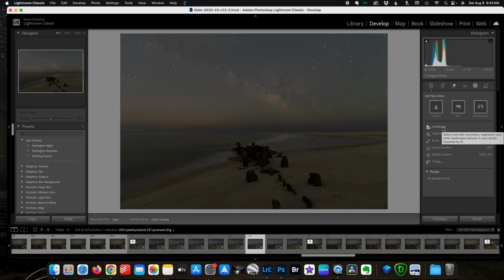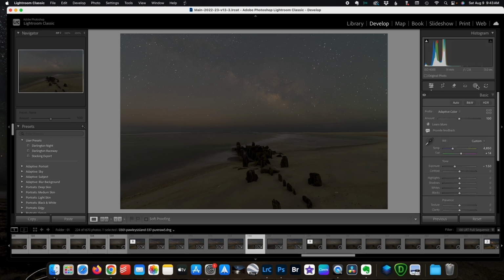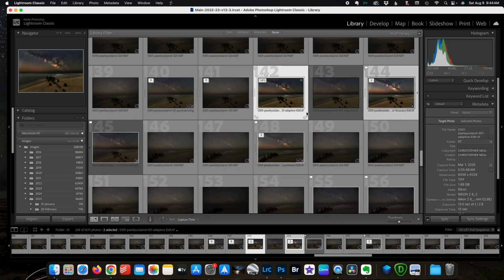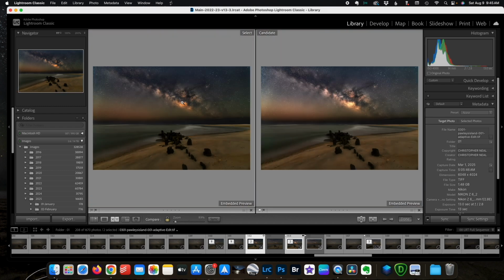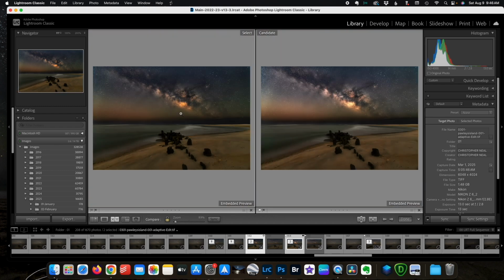Using Lightroom’s Adaptive Color Profile for Stunning Landscape Astrophotography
Unlock the full potential of your Milky Way and nightscape images with Lightroom’s Adaptive Color Profile. In this video, I’ll show you how to use this powerful feature to enhance color, contrast, and detail in your landscape astrophotography. You’ll see how the Adaptive Color Profile can be game-changer for nightscape editing. This short video will give you some insight into what it takes to create breathtaking astro-landscapes with Adobe Lightroom.

Chapters
00:00 Intro
00:15 Adaptive Color Profile
02:25 Comparison
02:51 Wrapping Up

Primary Camera - Nikon z6ii
Lens - Sigma 14-24mm f/2.8
Lens - Sigma 24-70mm f/2.8
Secondary Camera - Nikon D750
Lens - Irix Firefly 15mm f/2.4